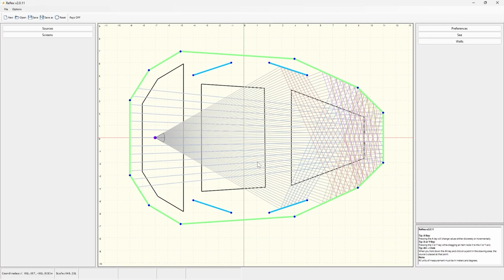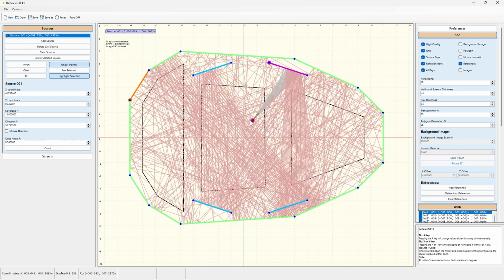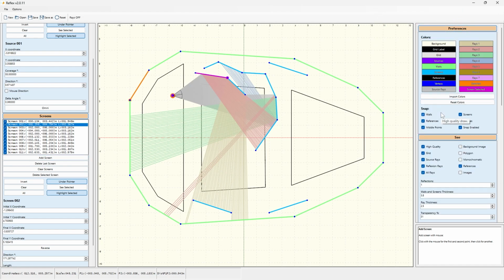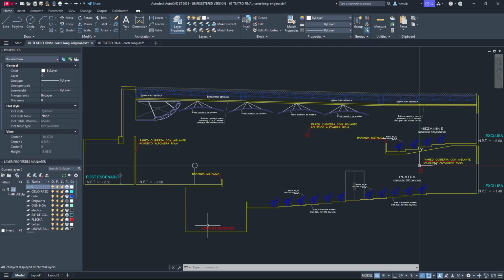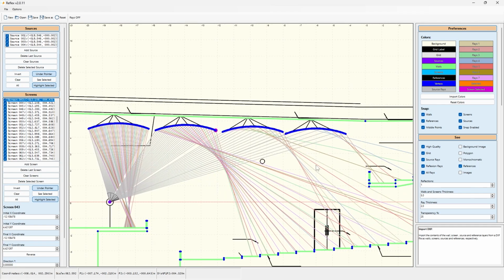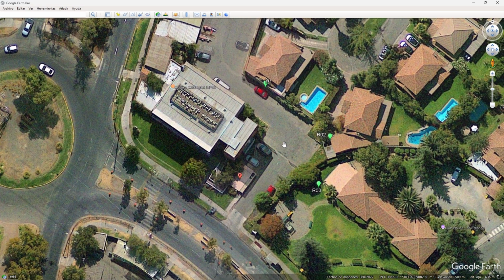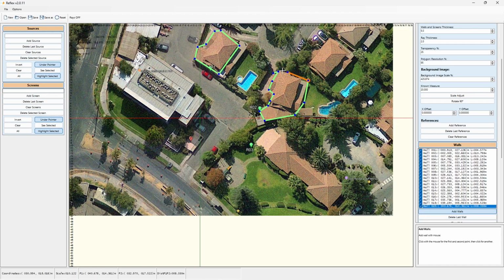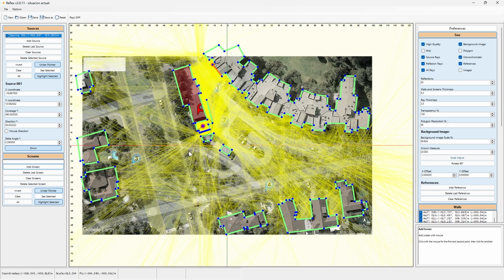REFLEX by AgataResearch - English Video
This is a new software for the study of reflective surfaces using ray tracing. The last work of art by Agata Research. Created by mastermind Hector Montoya, Acoustic Engineer, Austral University.